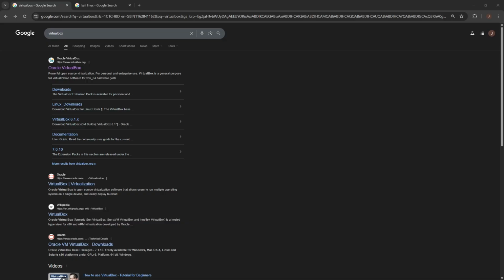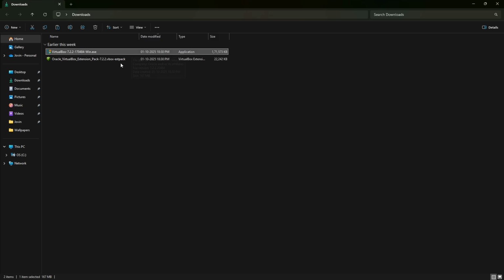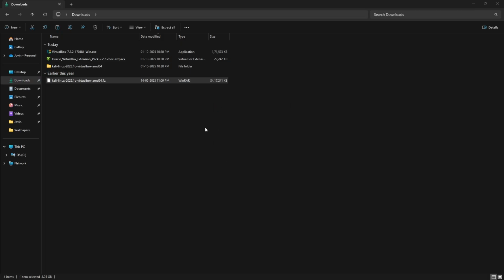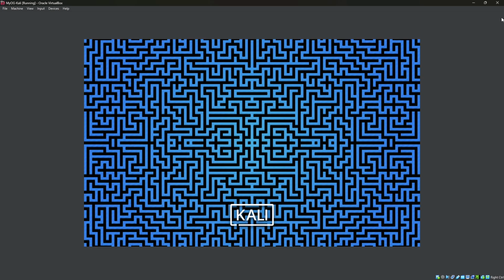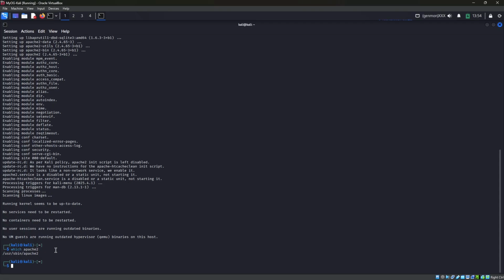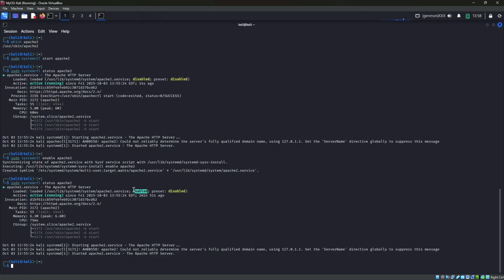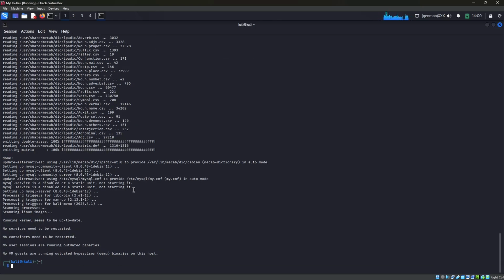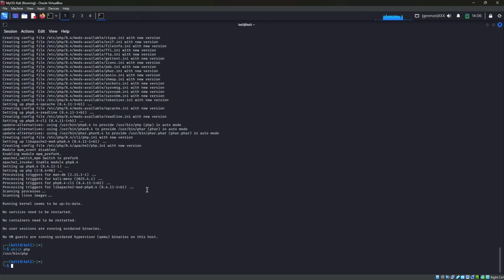How to implement LAMP stack - Part 1/2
Learn how to implement LAMP stack.

Commands
sudo apt install apache2 -y
which apache2
sudo systemctl disable apache2

sudo apt install php -y
which php